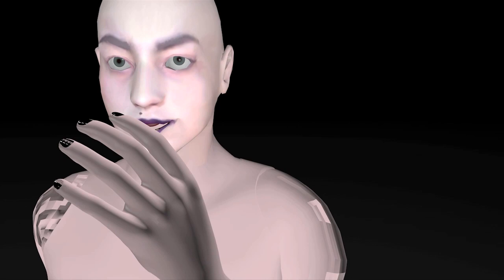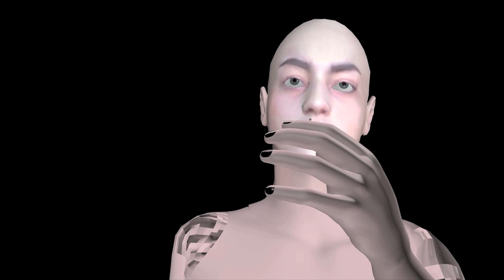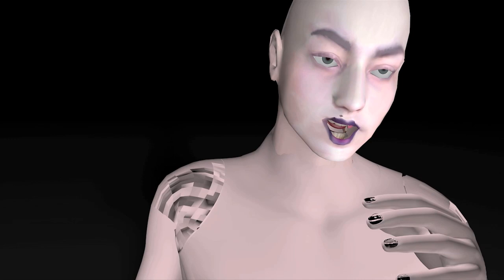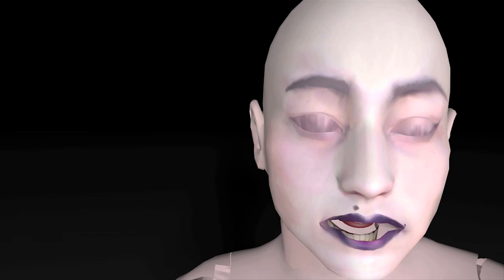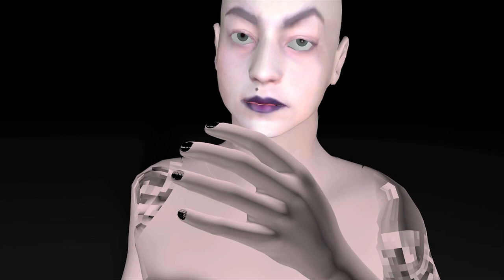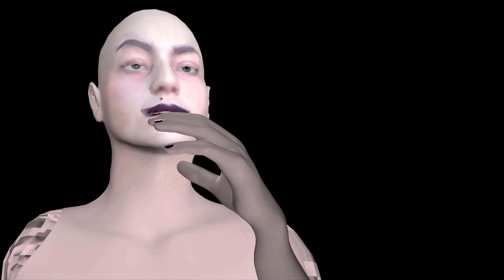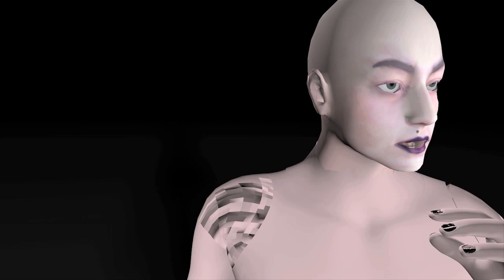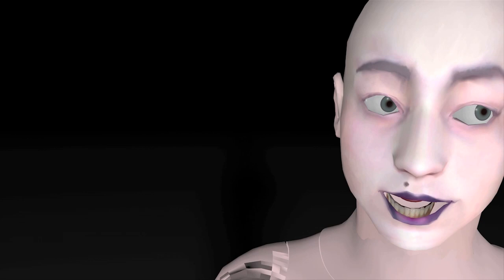MOCAtv Presents - IT'S SO IMPORTANT TO SEEM WONDERFUL - Casey Jane Ellison - Performativity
Casey Jane Ellison's animations and videos are the byproducts of her desire for world domination. Rather, creating a world which she dominates. Her most recent project is a series of animations and videos entitled IT'S SO IMPORTANT TO SEEM WONDERFUL. The first animation in the series depicts a computer model of her face and body performing one of her stand-up comedy routines in a vacuum. There is no laugh track. Objectification of her self, her material, her ideas, her lifestyle, her insecurities are available for public judgment. She is protected and made vulnerable by her own disclosure and displacement. She aspires to seem wonderful as evidenced by the work.

Casey Jane Ellison (b. 1988, Los Angeles) lives and works in NYC. BFA 2009, School of the Art Institute of Chicago. She has presented video and animation at MoMA PS 1 and Museum of Art and Design. She curates ABOVEGROUND ANIMATION, which is an online exhibition and a roving platform for animation that she presents annually at Ramiken Crucible in the Lower East Side of Manhattan. She will present ABOVEGROUND ANIMATION at New Museum this fall.

Casey Jane Ellison
IT'S SO IMPORTANT TO SEEM WONDERFUL
2012
Video, 5:48 minutes